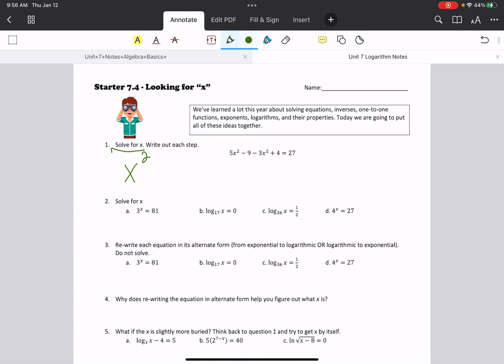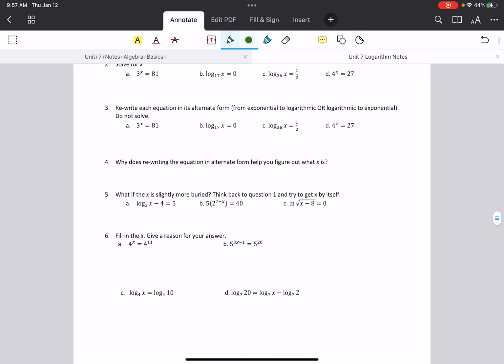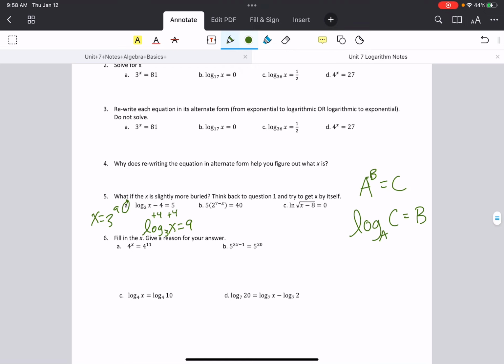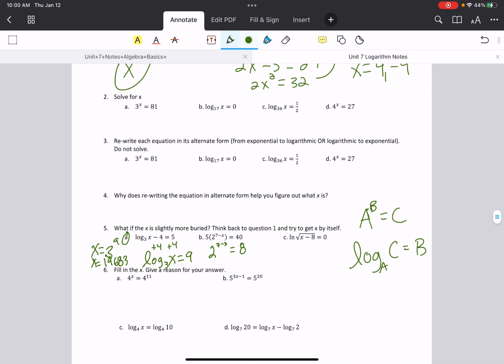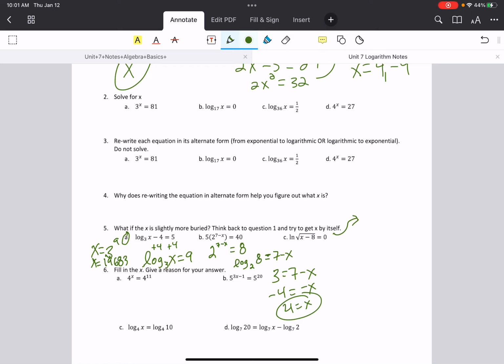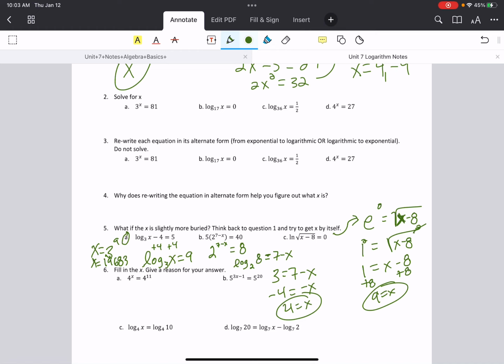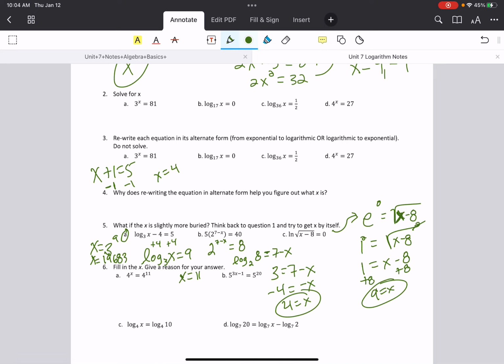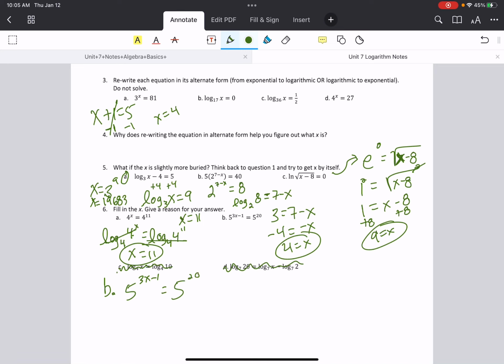7.4 part 1 sec 3